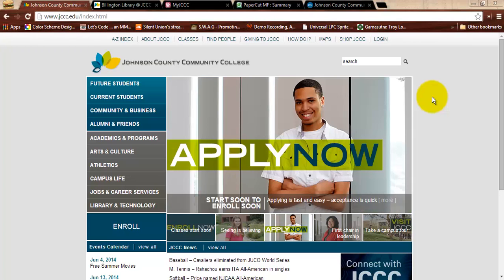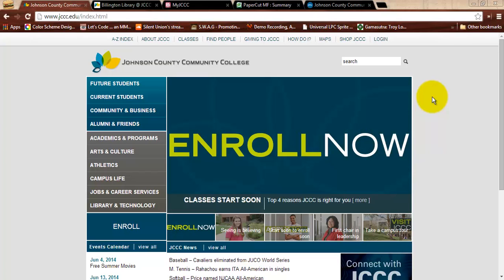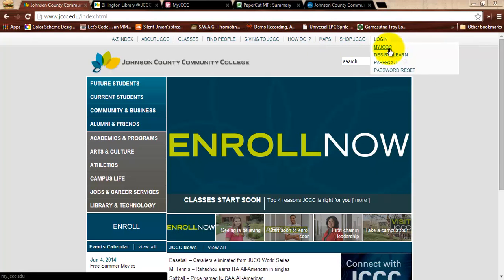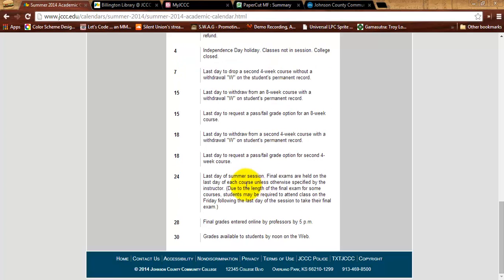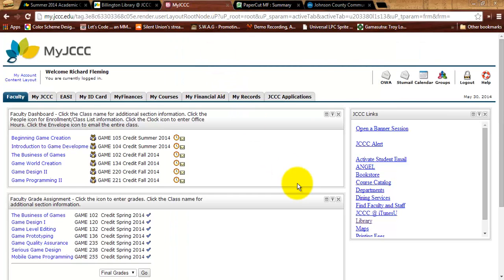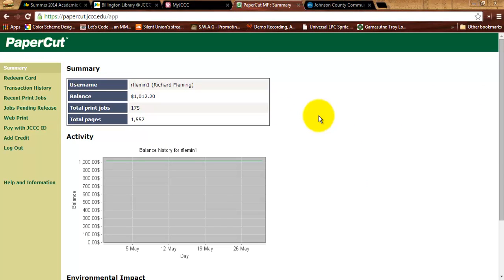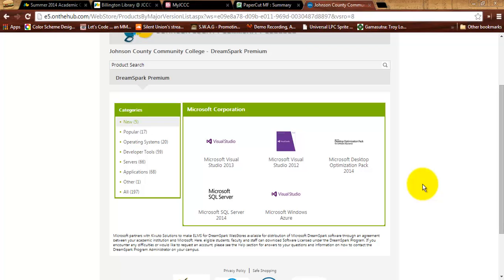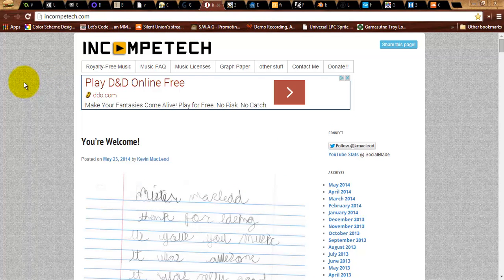GAME 105 Introduction Video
The introduction video for GAME 105 at Johnson County Community College.  Unless you are enrolled in the course there is no point in watching this video.